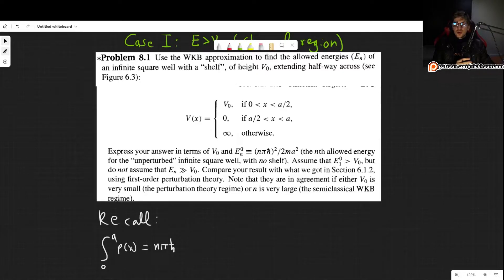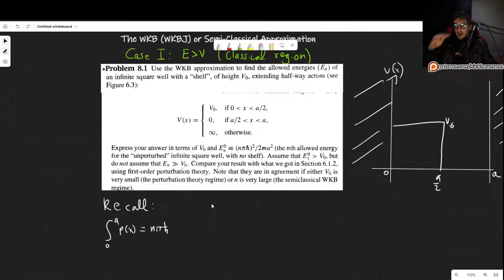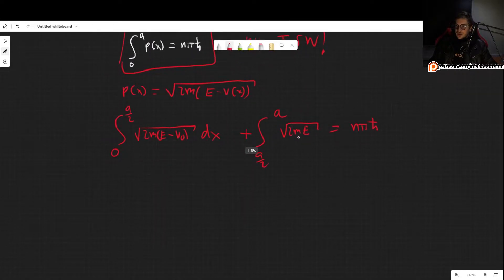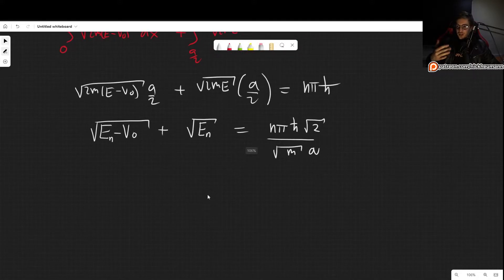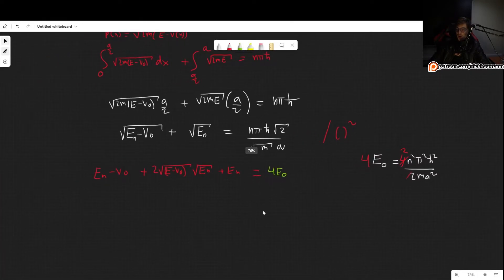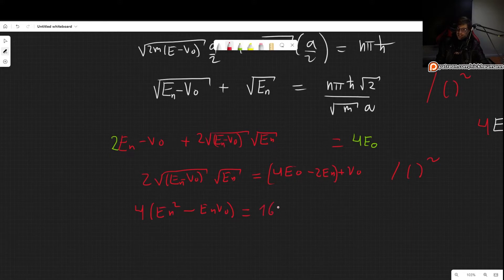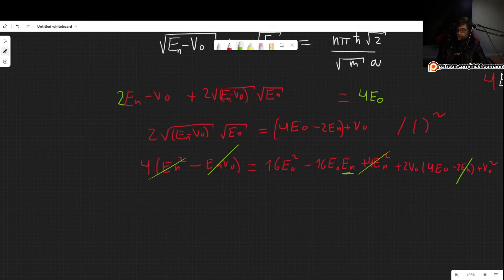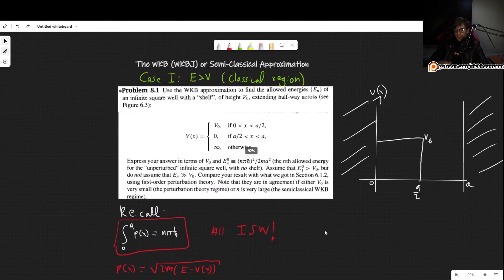Griffiths QM Problem 8.1: Bound state Energies for Infinite Square well with "shelf" (WKB)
In this video I will solve problem 8 1 as it appears in the 3rd edition of Griffith's Introduction to Quantum Mechanics.
The Problem states the following:
Use the WKB approximation to find the allowed energies E_n of an infinite square well with a shelf of height V_0 extending half-way across using the WKB or semiclassical approximation

00:00 Introducing the Problem
01:30 Applying the WKB approximation
03:00 Solving for E_n